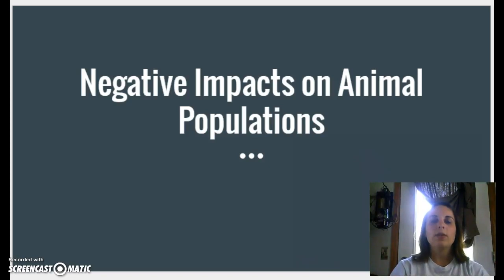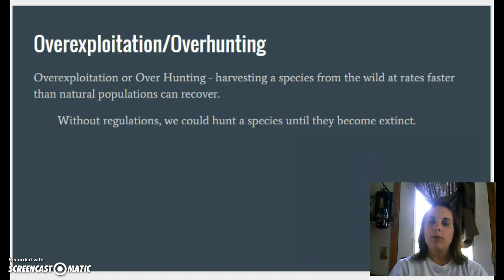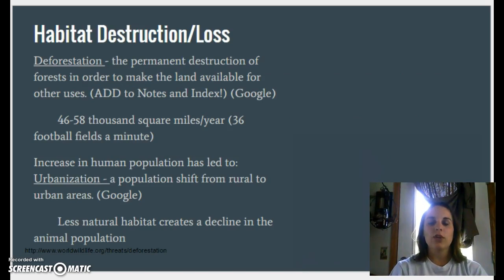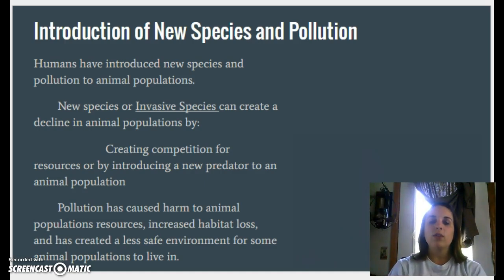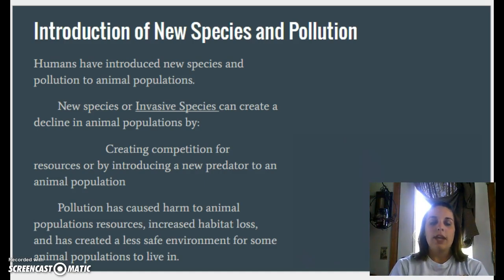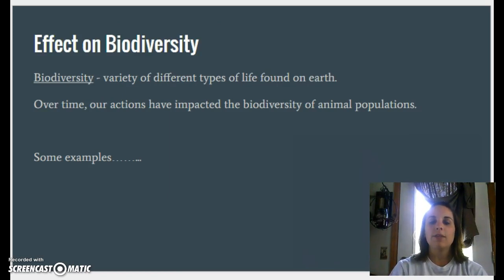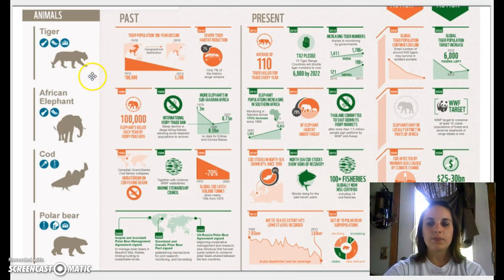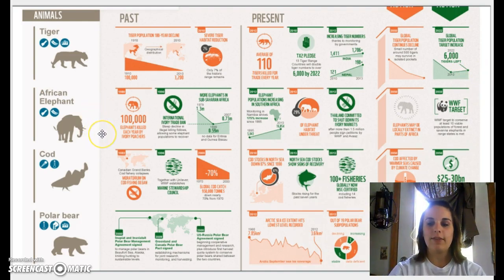Negative Impacts on Animal Populations